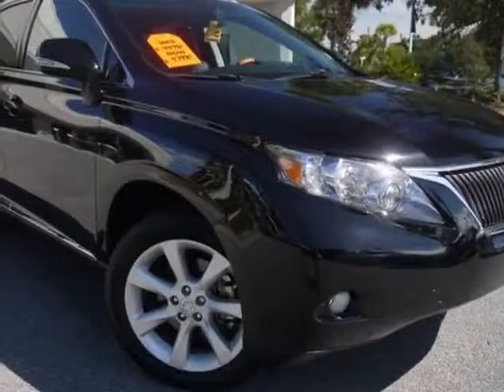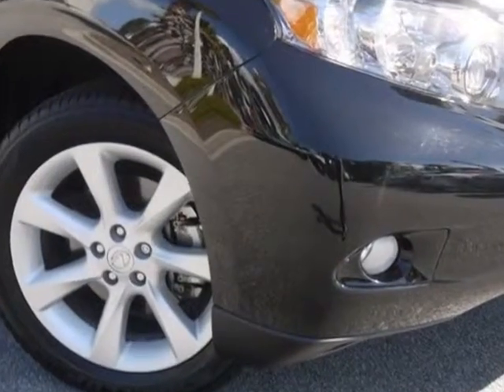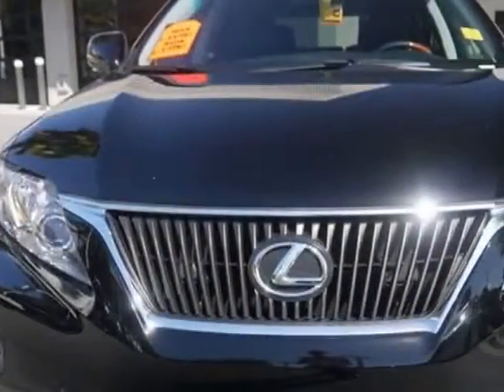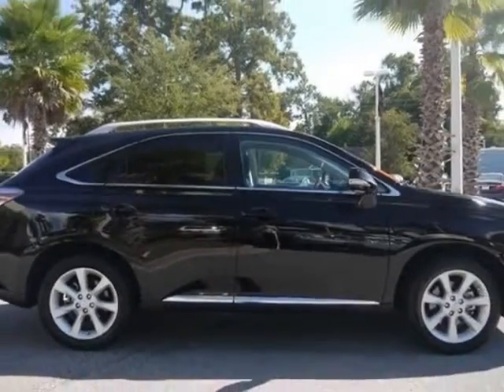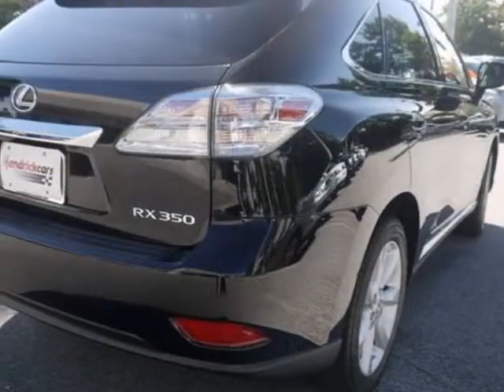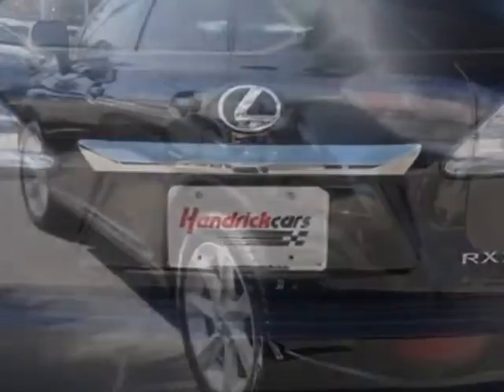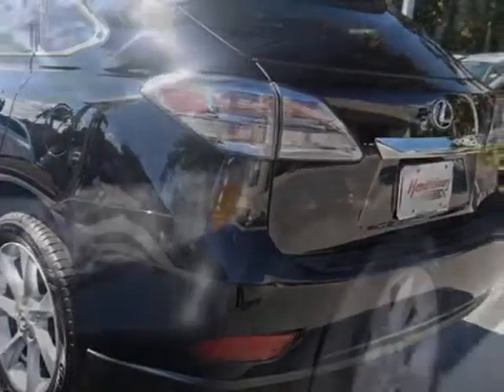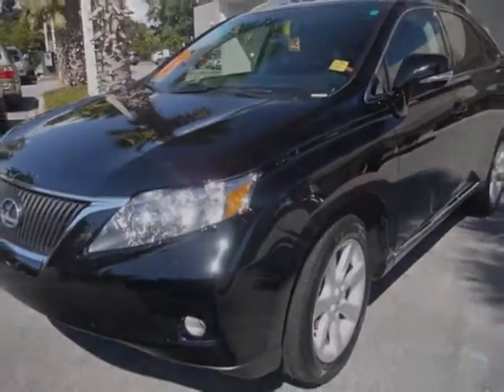2012 Lexus RX 350 FWD 4dr SUV - Charleston, SC